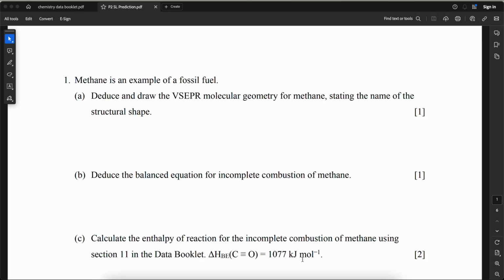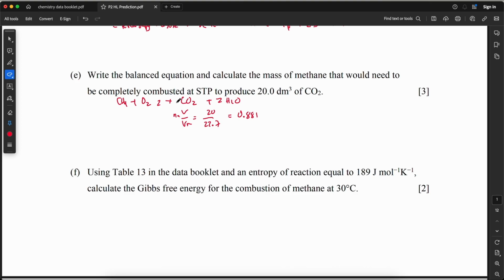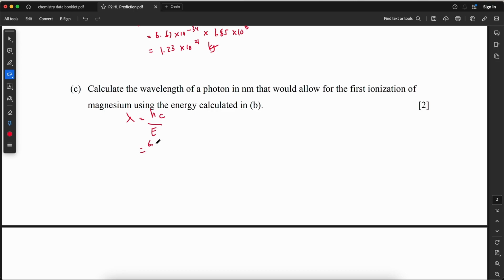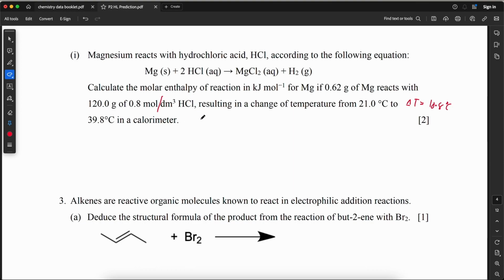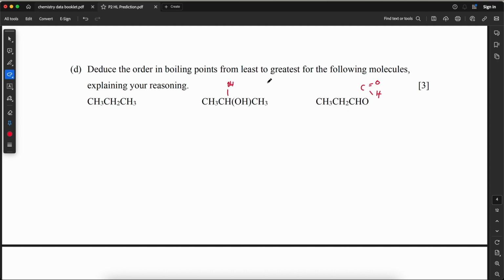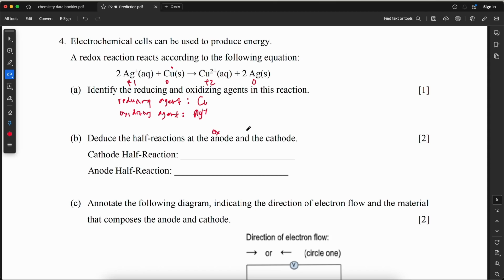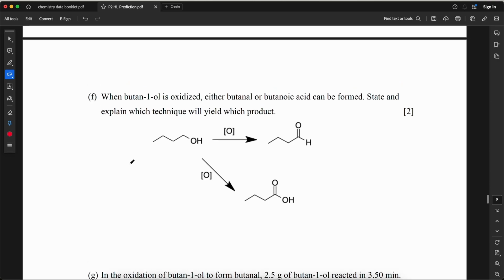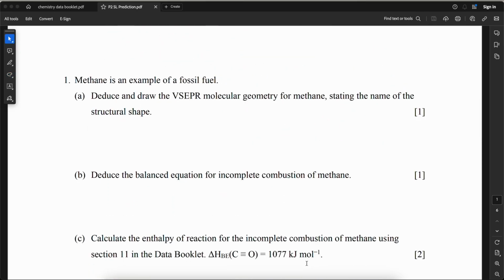IB Chemistry Paper 2 SL 2024 - Another Example (Mock Exam 4 /Prediction Questions 4)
Welcome  in-depth exploration of the IBDP Chemistry Paper 2 SL - Another Example Mock Exam 4 /Prediction Question 4. Let's dive deep into each question, breaking them down with precision, and offering thorough explanations and tips to boost your exam performance. Got questions, thoughts, or ideas of your own? I'd love to hear them! Feel free to drop them in the comment section below. Let's start on this Chemistry journey together!